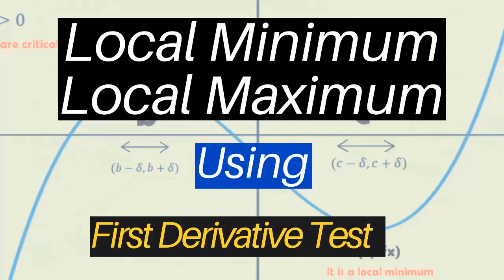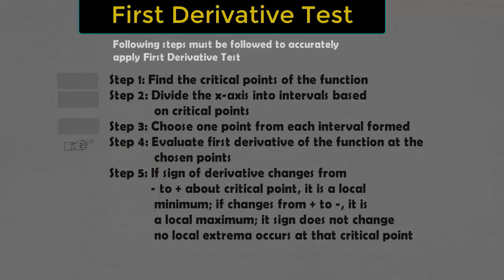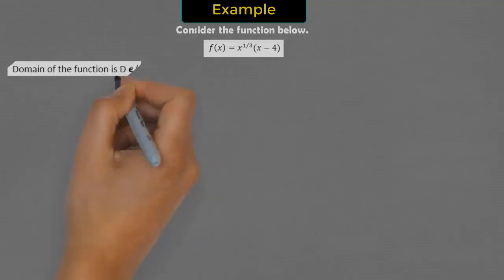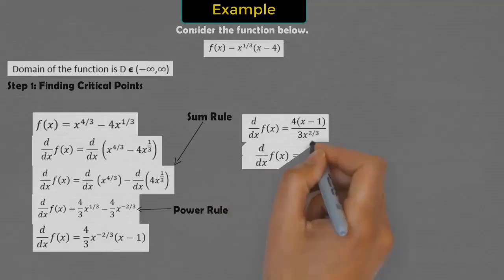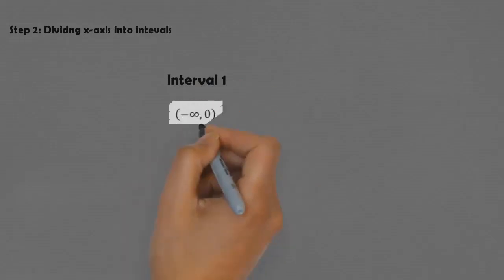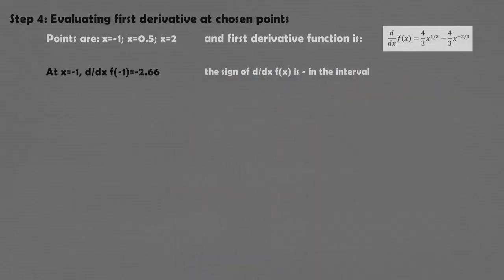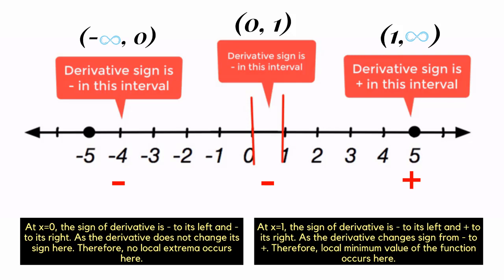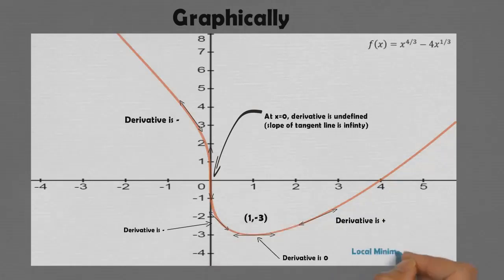Local Maximum and Local Minimum Values Using First Derivative Test [Just 5 Steps]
This videos is about: Local Maximum and Local Minimum Values Using First Derivative Test [Just 5 Steps]. In the video, the main topic, that is finding local minimum and local maximum values of a function using first derivative test elaborated in a very step wise manner. However, still if you have any question, please type that in the comment section below.